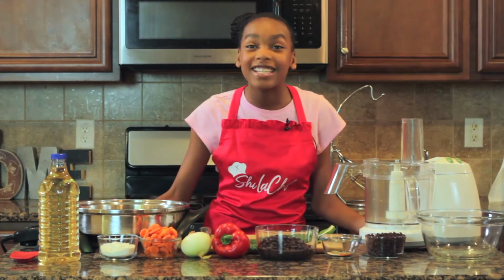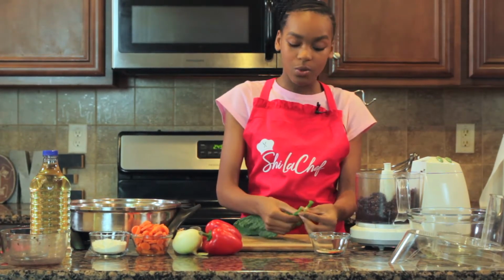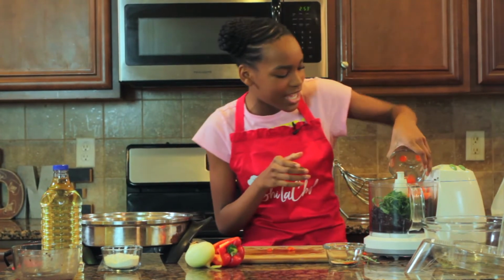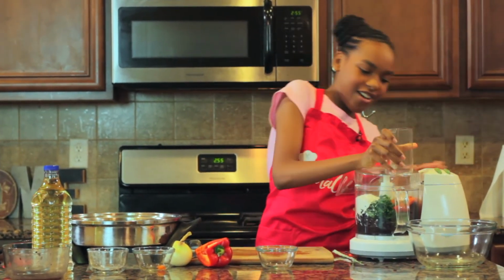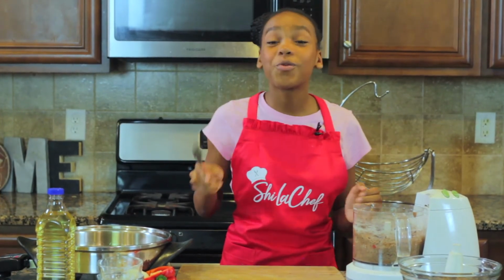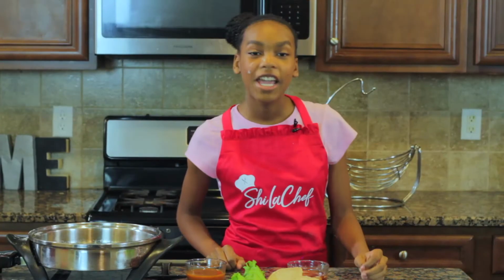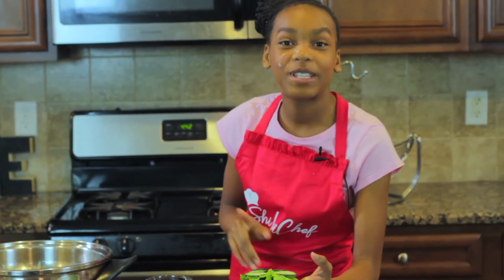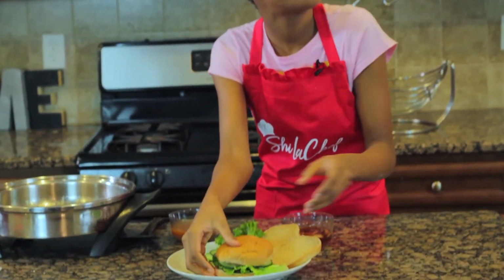Best Vegan Black Bean Burgers EVER!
Shi LaChef shows you how to make her DELICIOUS vegan black bean burgers and have FUN doing it!